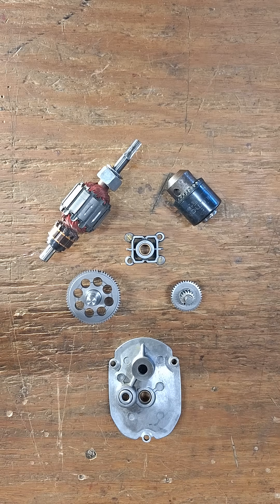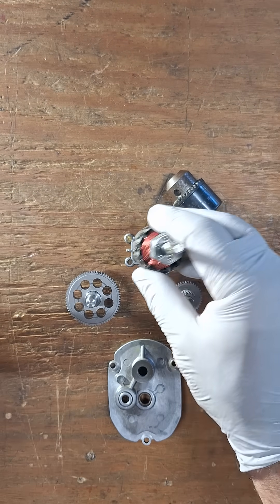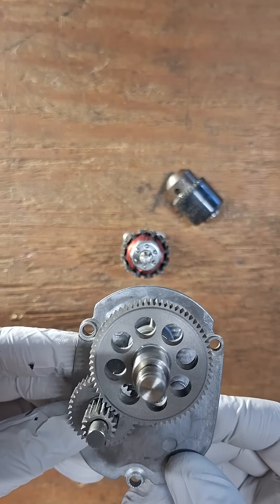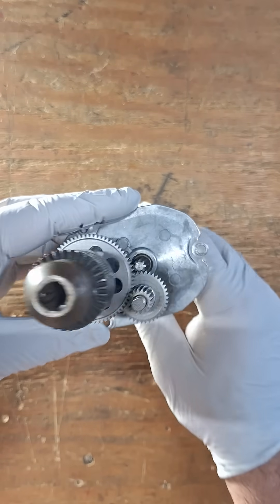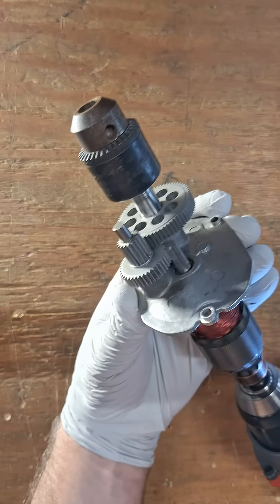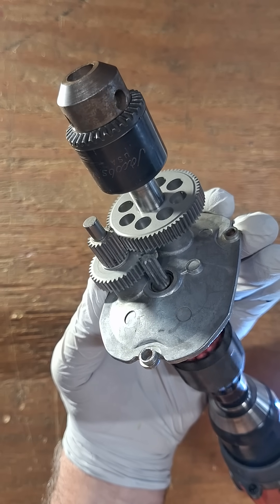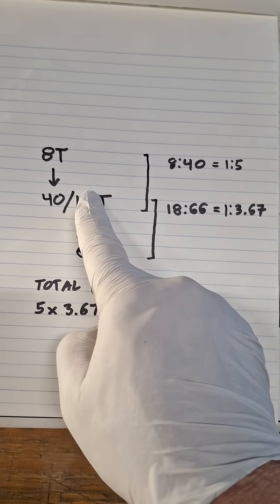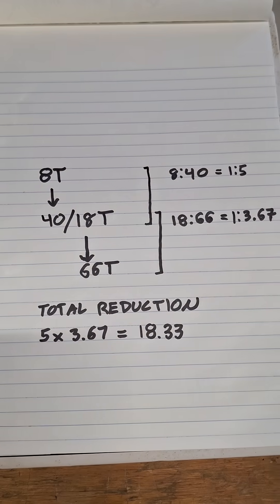Electric Drill Gear Reduction Mechanism (~18:1).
Correction: I incorrectly said 60T instead of 66T for the largest gear.